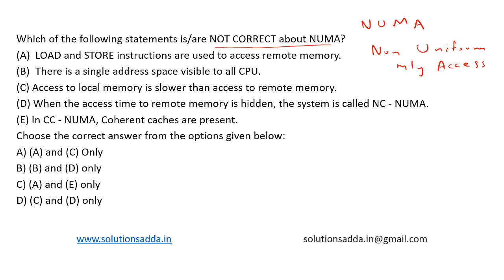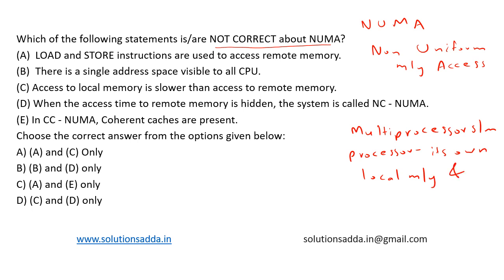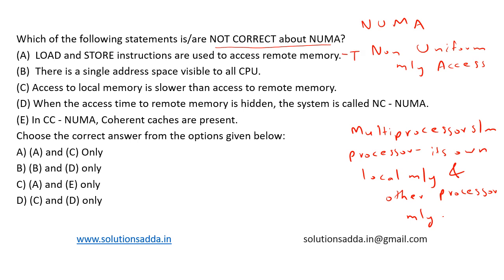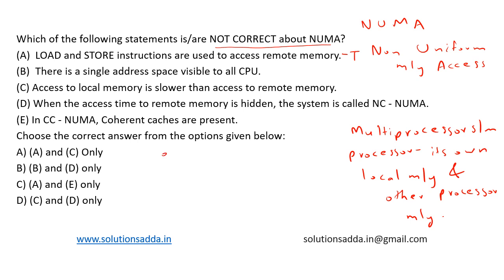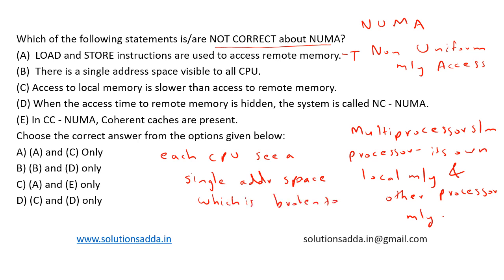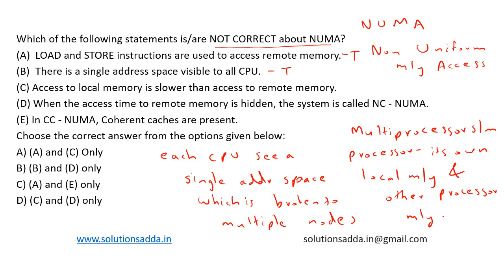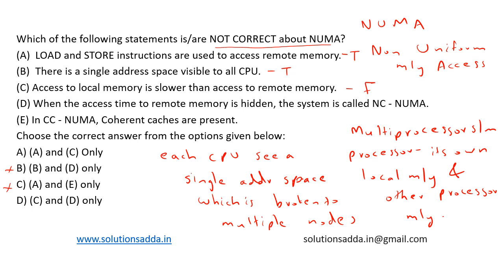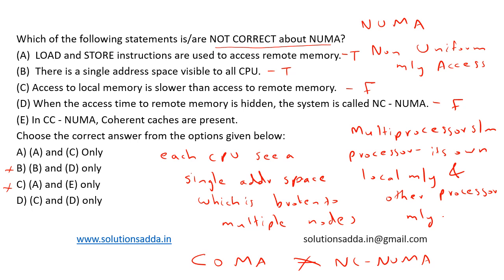UGC 2023 DEC 84